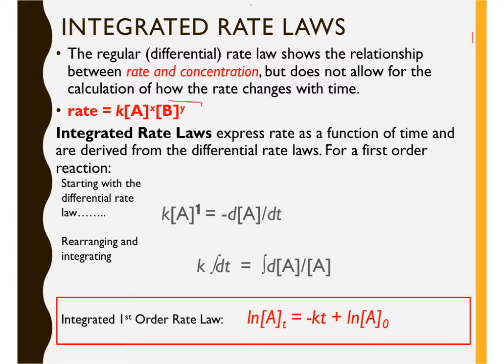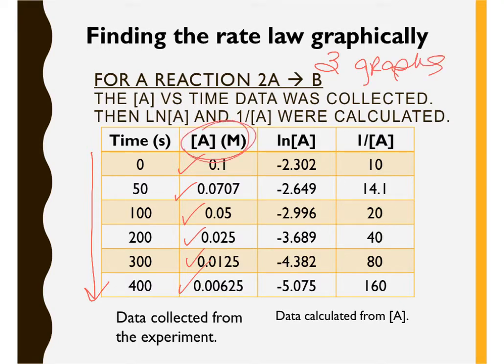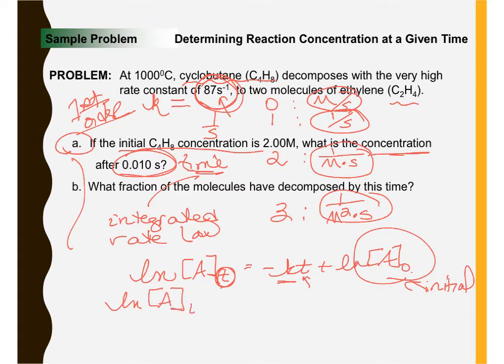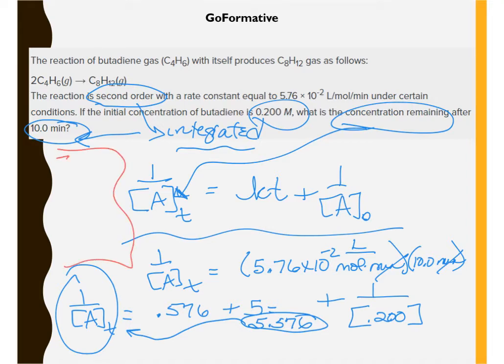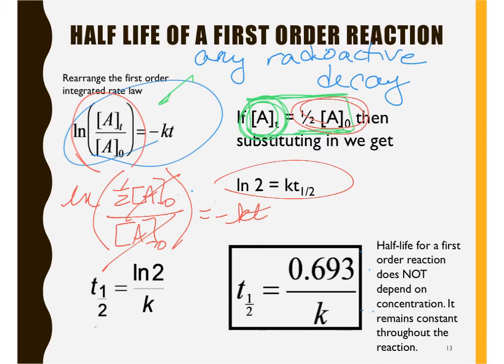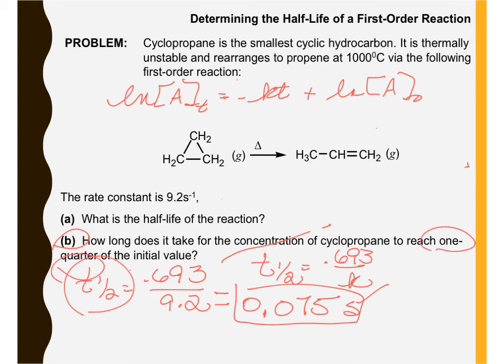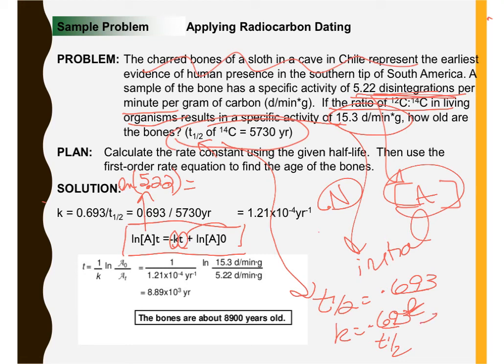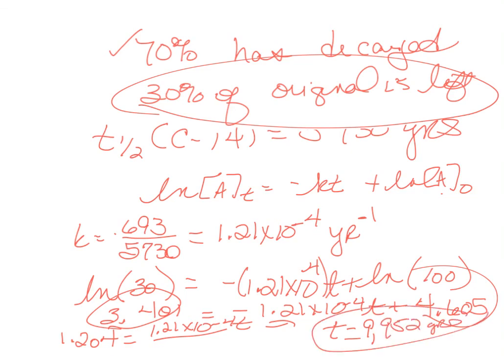Integrated Rate Laws